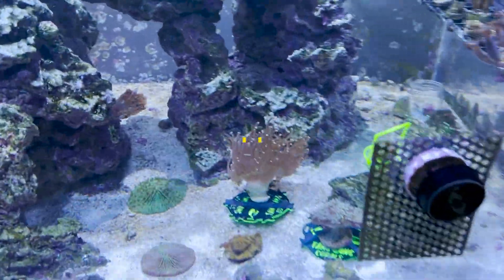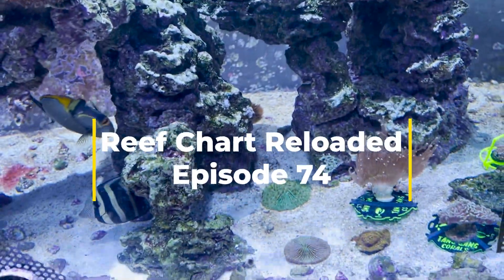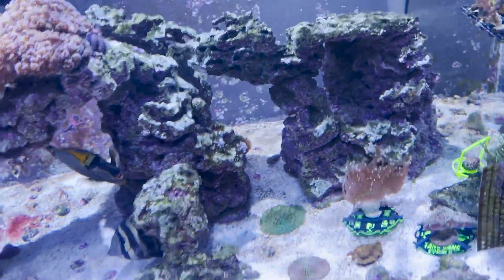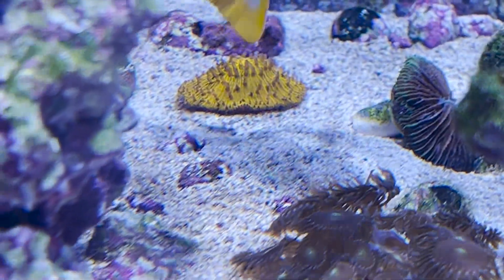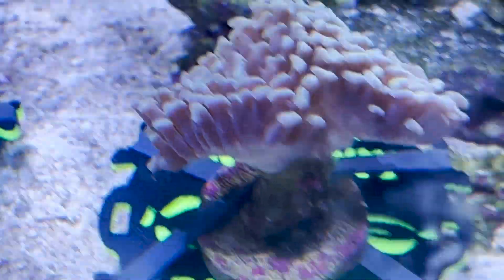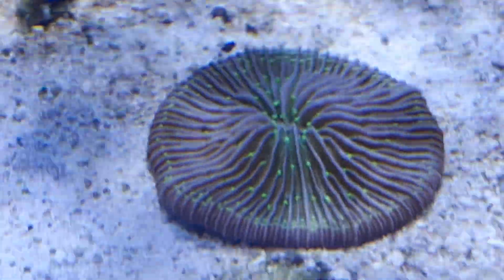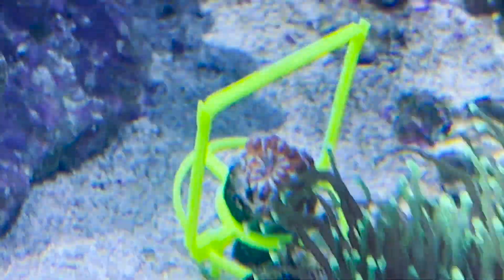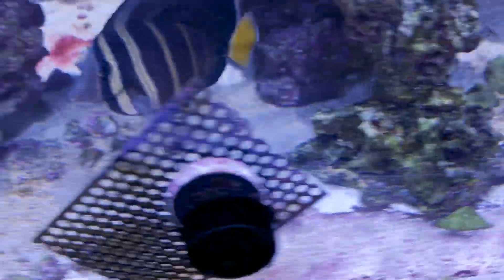RCR Episode 74: Next day coral check-in.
Checking in on the coral one day after introduction into the tank. Everything is opening up well and adjusting well. I find that plates sometimes require more time to open back up.